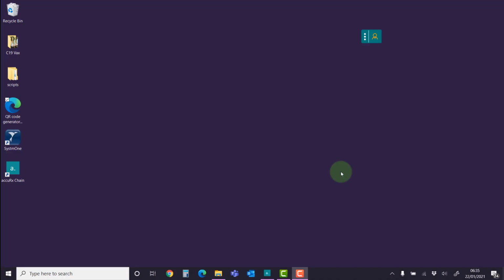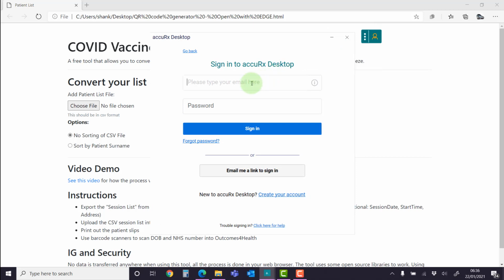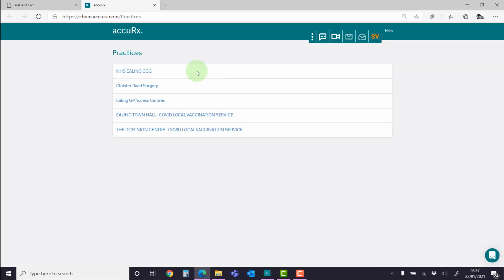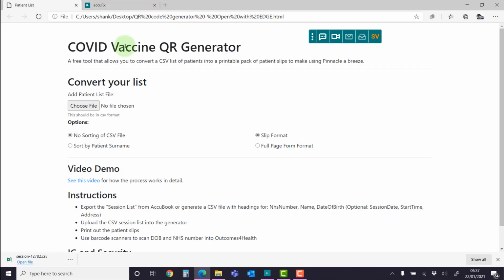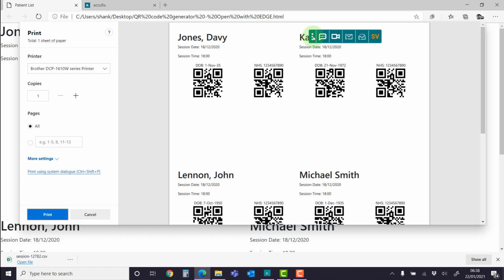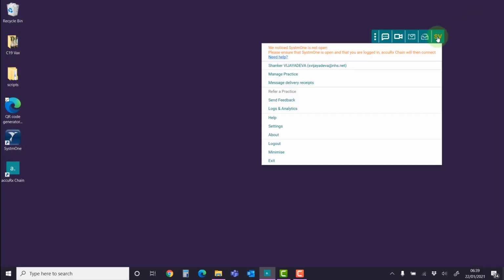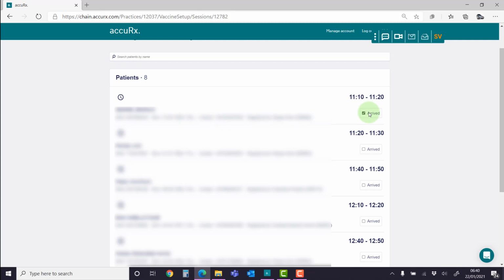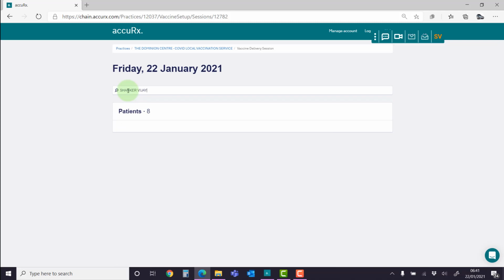accuBook & QR code slips - Demonstration of Process for Ealing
Dr Shanker Vijay & Dr Vijay Tailor demonstrate how the use of accuBook and QR Code slips can speed up the processes within the vaccination centres to enable us to deliver for vaccines.